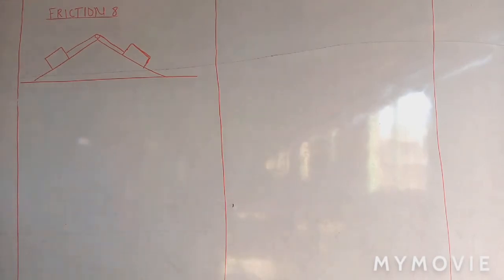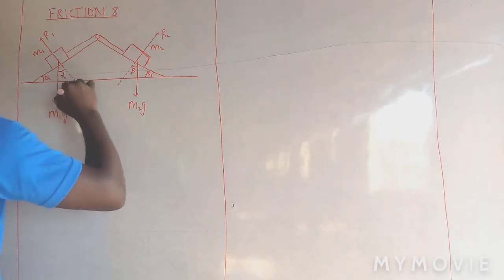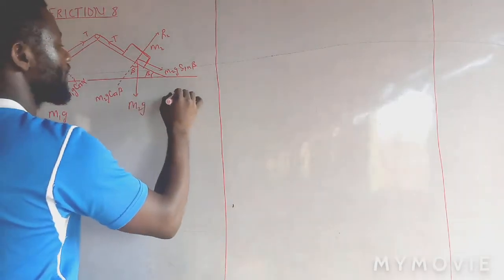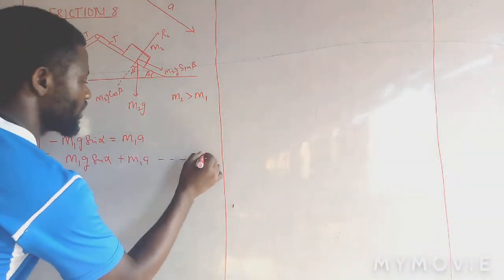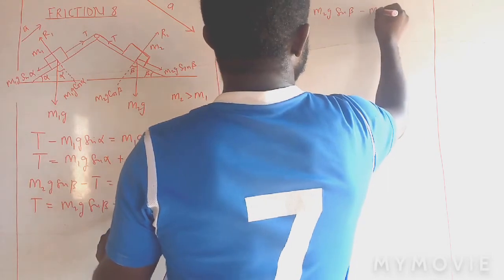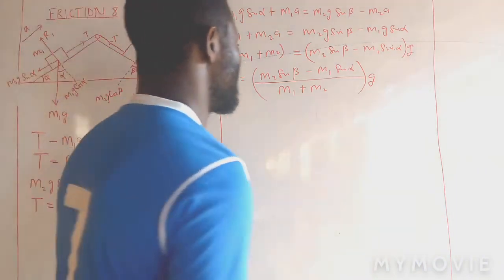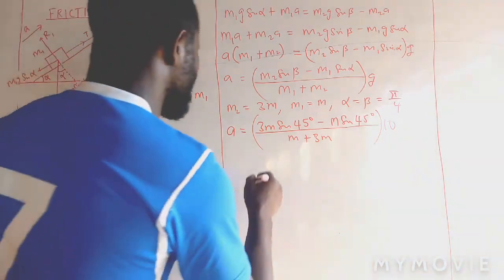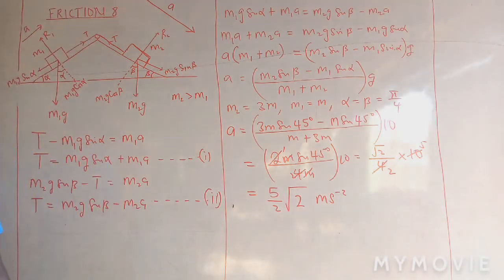TWO INCLINED PLANE, FRICTION 8